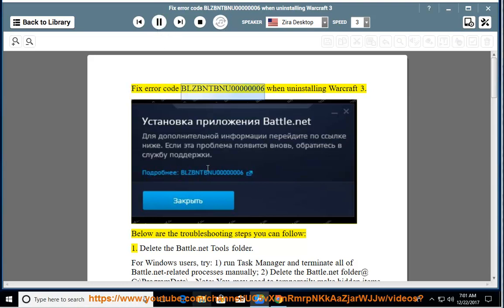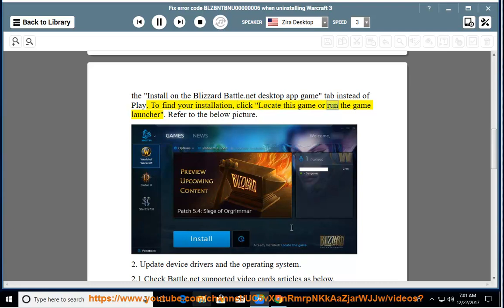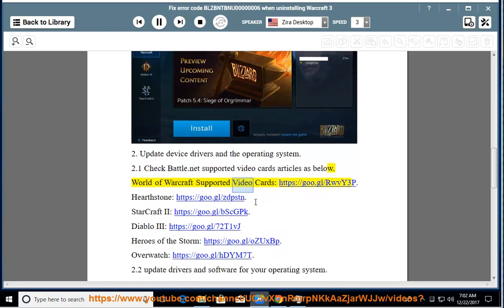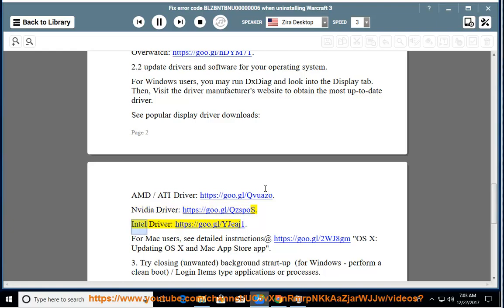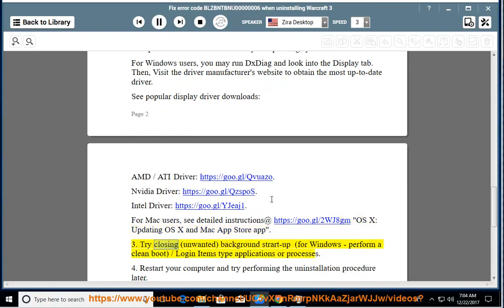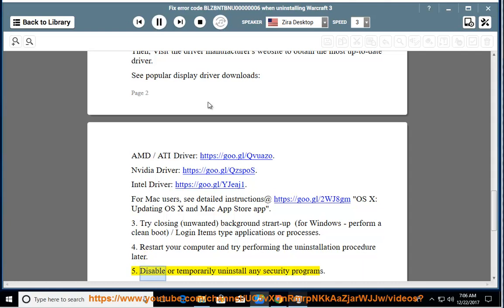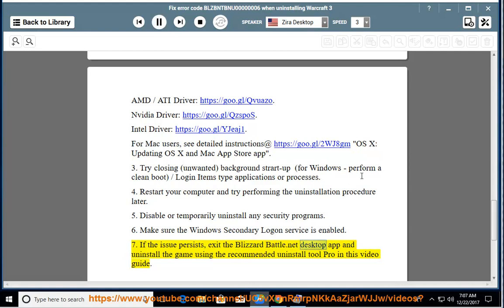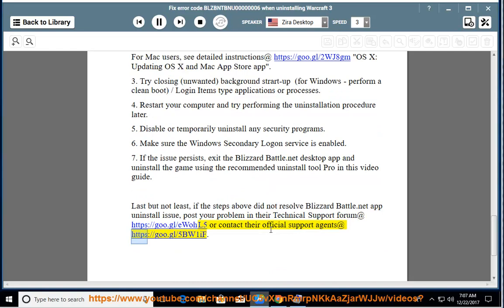Fix error code BLZBNTBNU00000006 when uninstalling Warcraft 3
This vid helps Fix error code BLZBNTBNU00000006 while trying to uninstall the Warcraft 3 app.

To effectively remove Warcraft 3: a) for Windows users, try the following uninstall tool Pro@ b) for Mac players, run this one@ instead.

Read text guide@ Learn more?